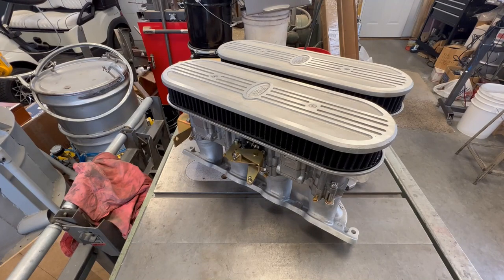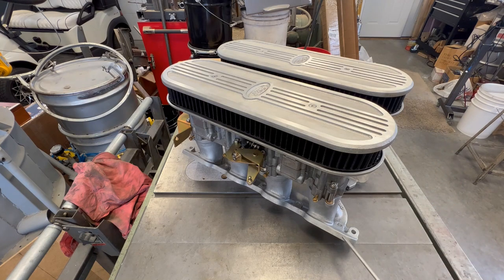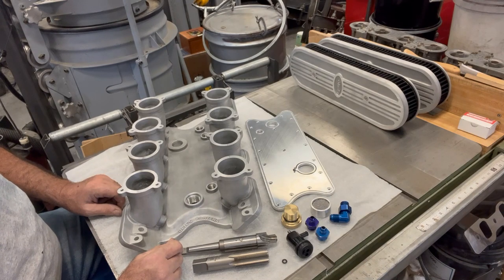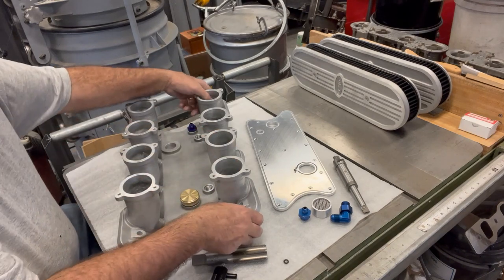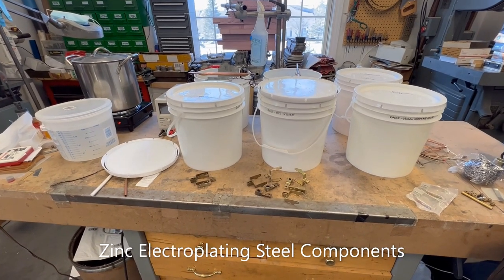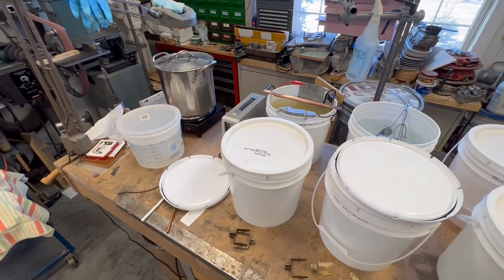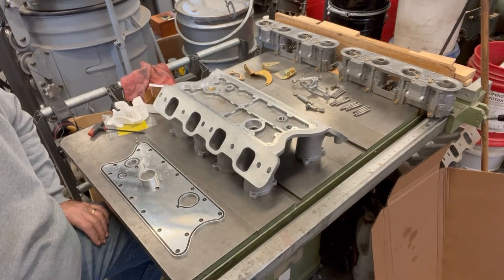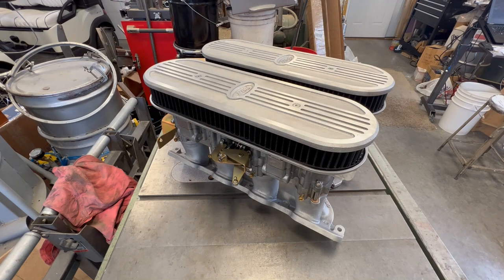351 Cleveland Inline Autolite Intake Manifold for Pantera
This is a follow up video where I use the intake manifold and air filter castings in my previous videos linked below to build a complete induction system for a DeTomaso Pantera.

Best,
Kelly